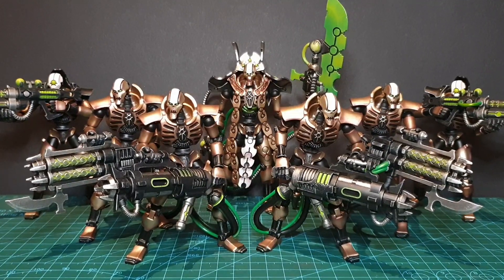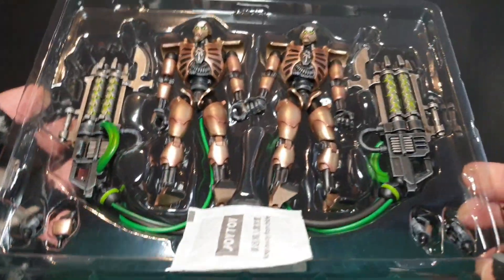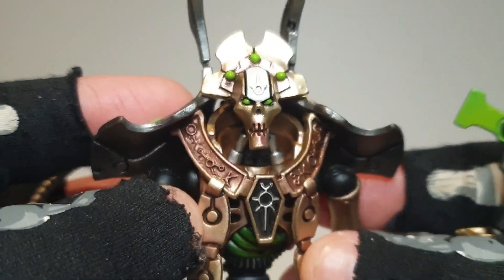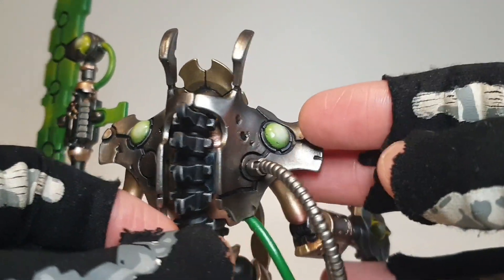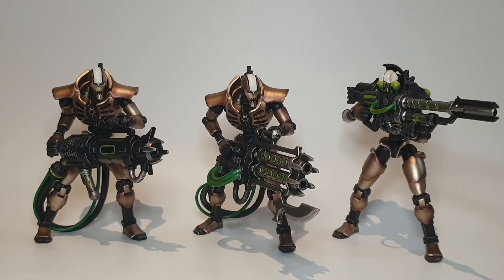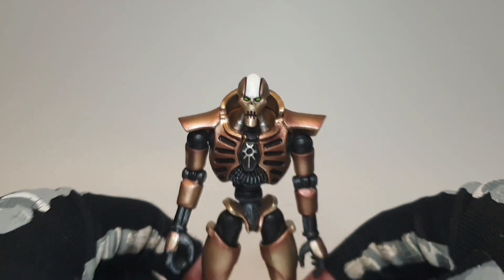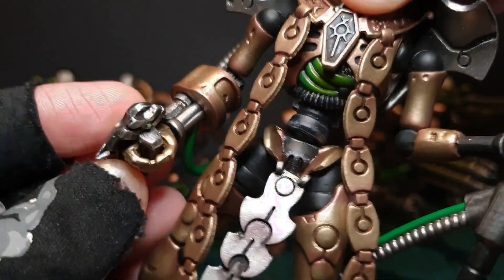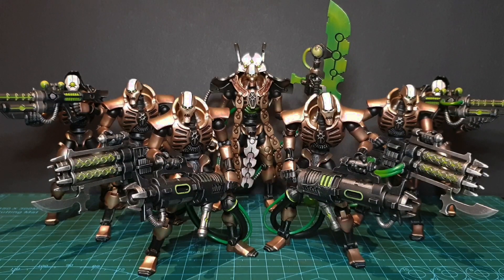Joytoy NECRONS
I take a look at the brand new Necron release bt Joytoy from the Szerakhan Dynasty: Overlord, Deathmark, Immortal with tesla carbine & gauss blaster.

Chapters
00:00 Intro
00:54 Immortals w/ tesla carbines
02:21 Immortals w/ gauss blasters
03:38 Deathmarks
05:16 Overlord
07:37 Articulation and posing
16:17 Size comparison
17:28 Hands

Thanks to JTOY Figures, Resin Model Store
for sending these out to me. Go check them out!

POWER DIRECTOR
SILVERMANSOUND.COM